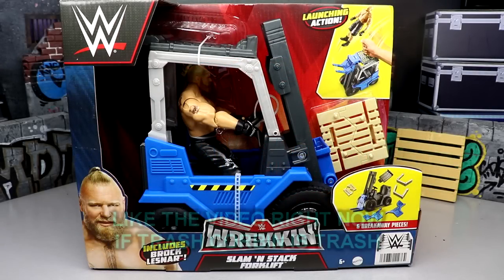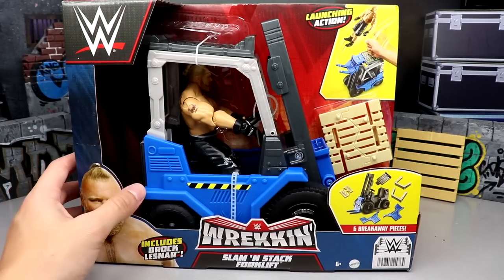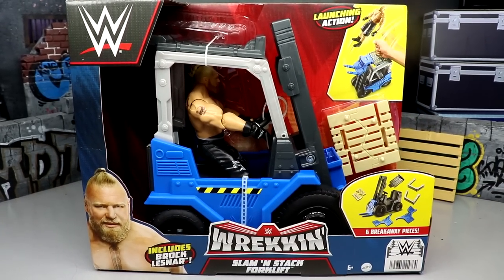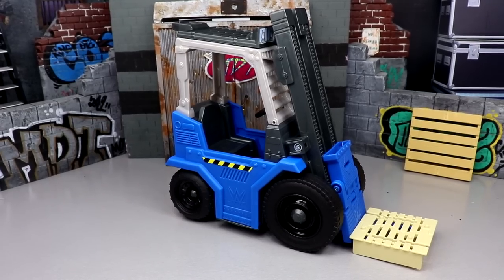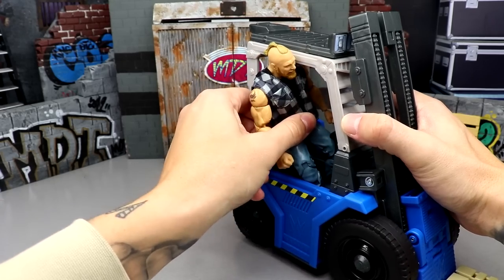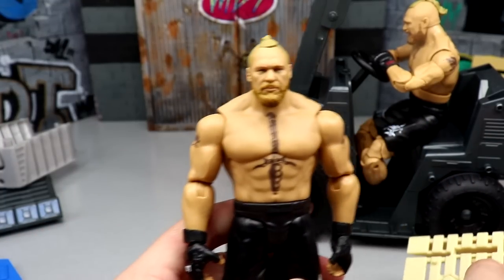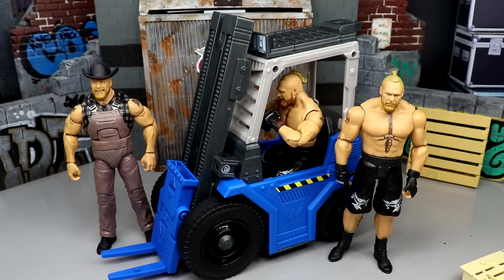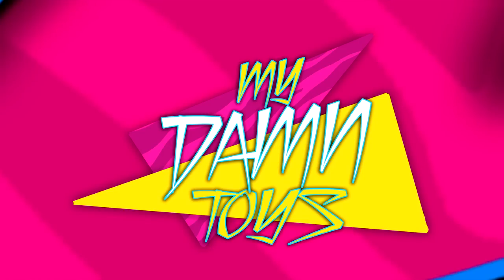WWE WREKKIN SLAM'N'STACK FORKLIFT ACTION FIGURE PLAYSET! BROCK LESNAR ACTION FIGURE REVIEW!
WWE mattel presents the WWE Elite Action figure wwe Wrekkin Slam n stack forlift action figure playset 2023!